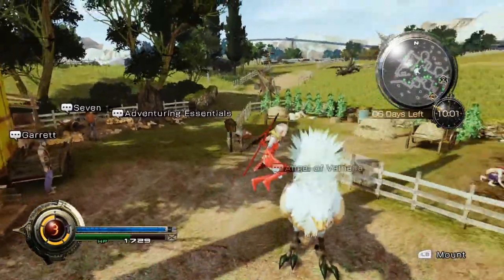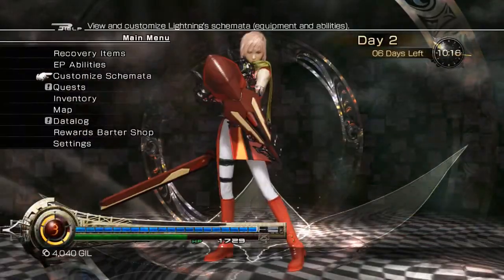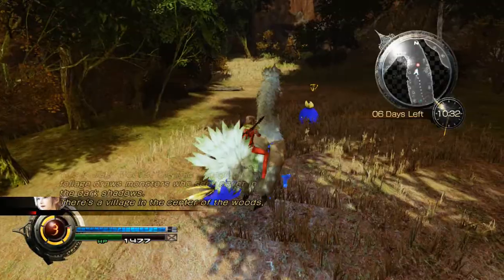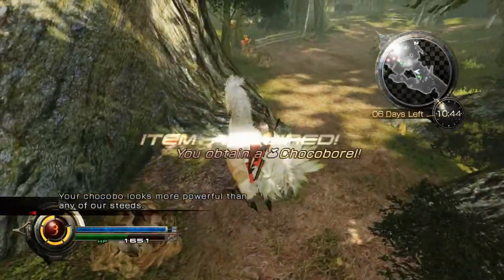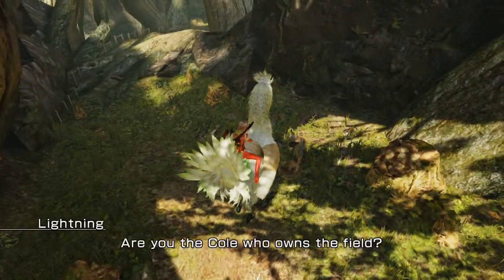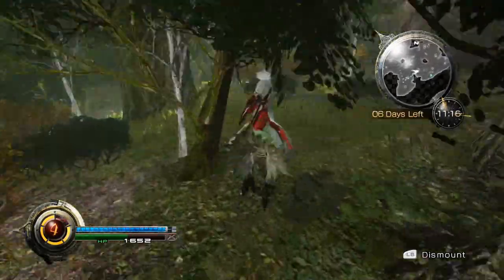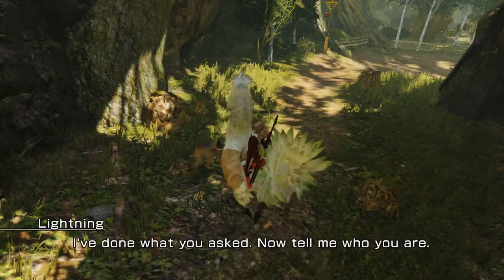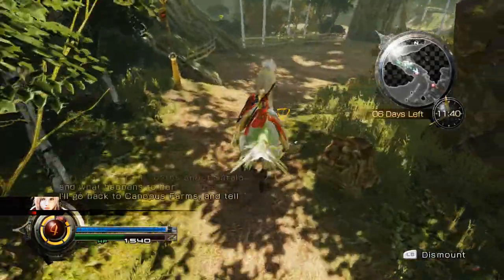Lightning Returns Walkthrough part 7: A Father's Request [ENGLISH]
Commentary. In this video I head to the Jagd Woods in search of Cole, Sarala's long lost father, and complete "A Father's Request."

NEW Lightning Returns Final Fantasy 13 Gameplay Walkthrough on PS3 and XBOX 360 in high definition HD. This Lightning Returns Final Fantasy 13 will also include a Review, all Missions and the Ending.